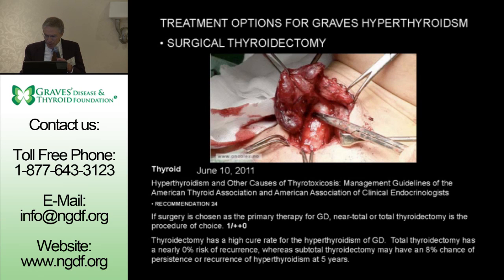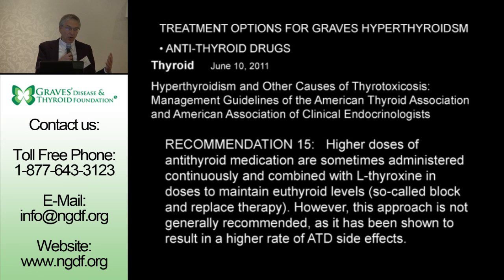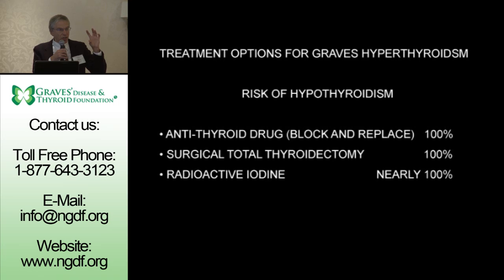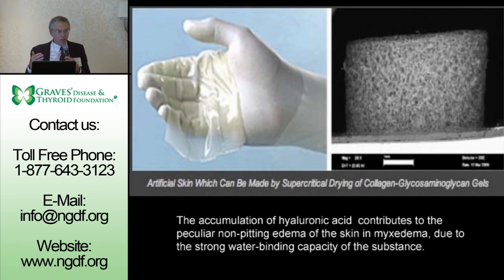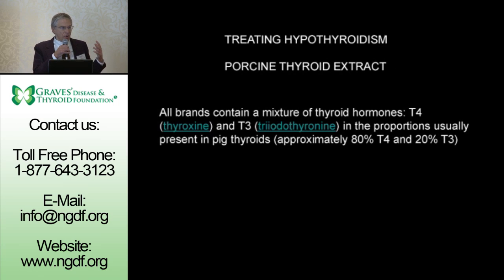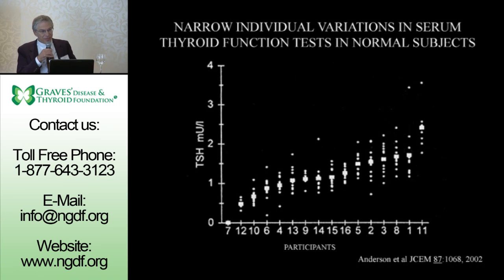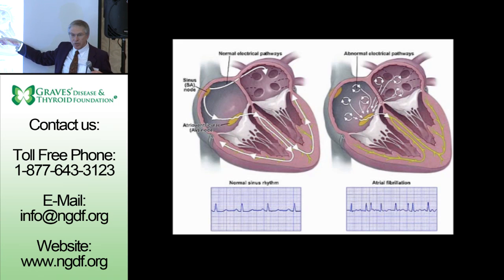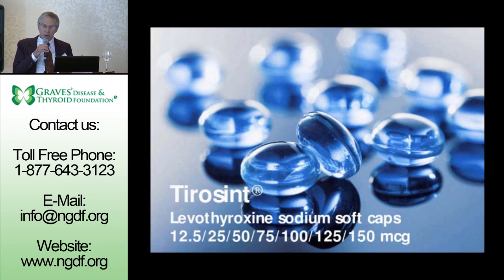Dr. Jeffrey Korff - "Treatment of Hypothyroidism"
"Treatment of Hypothyroidism"

Dr. Jeffrey Korff

Associate Professor of Medicine, Tufts University School of Medicine
Private Practice -- Endocrinology & Metabolism, Northampton, Massachusetts

Presented at the Graves' Disease and Thyroid Foundation's 2011 Patient & Family Conference, November 4, 2011

Connect with the Graves' Disease & Thyroid Foundation Online!